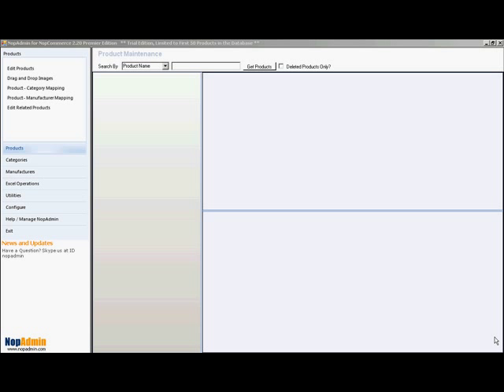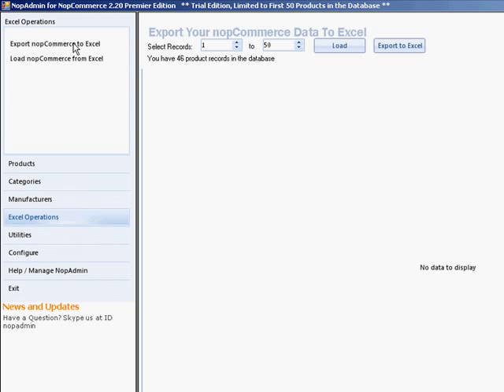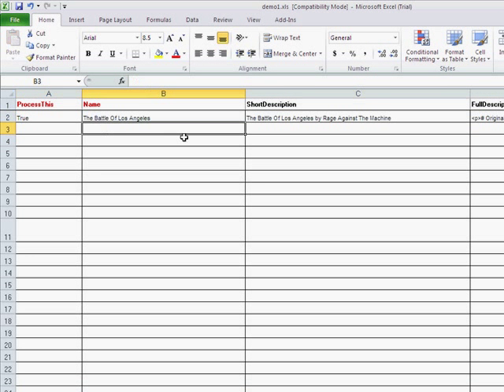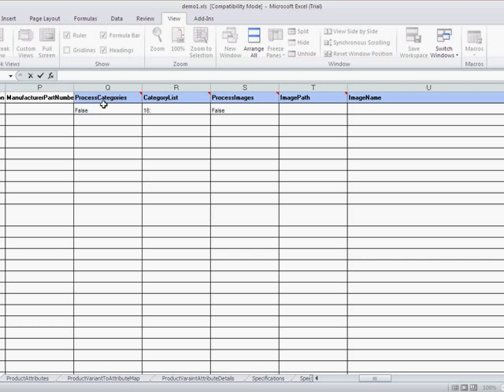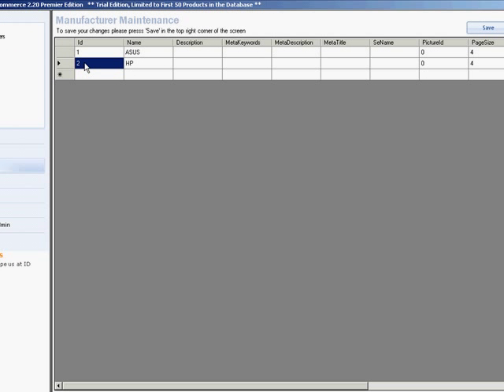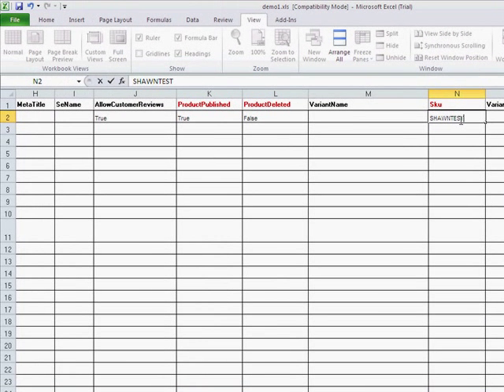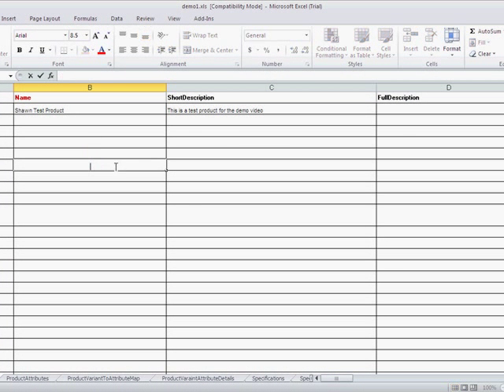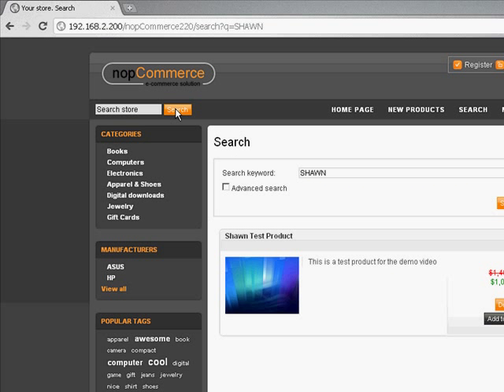NopAdmin Premier 1 of 3 - Importing Products and Images in 2.00 and up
In this video Shawn takes you through the process of correctly configuring your Excel worksheet to upload product data and images as well as assign categories and manufacturers using NopAdmin and Excel.